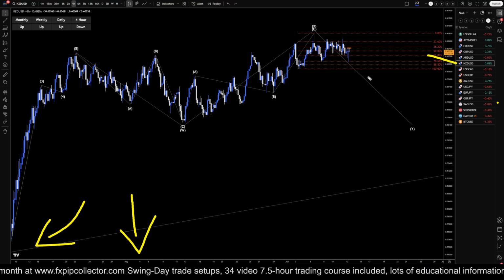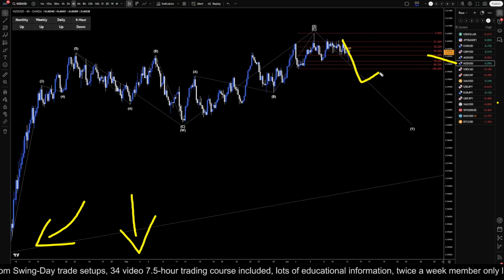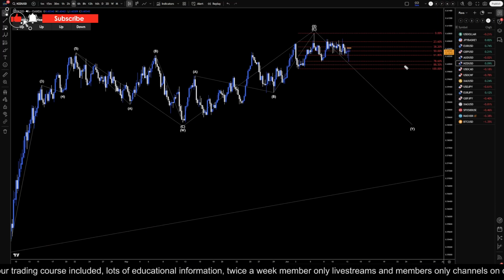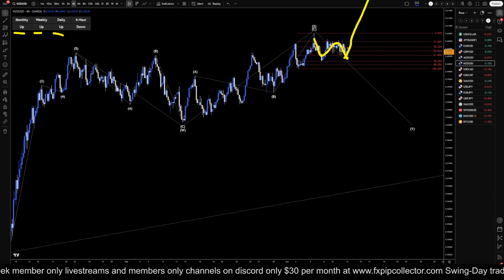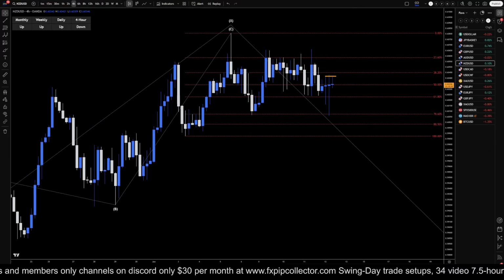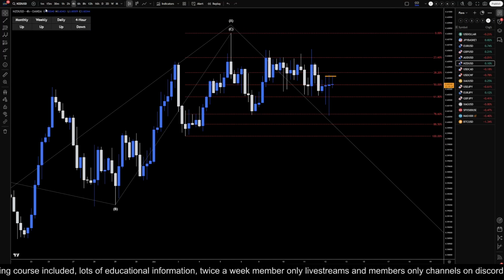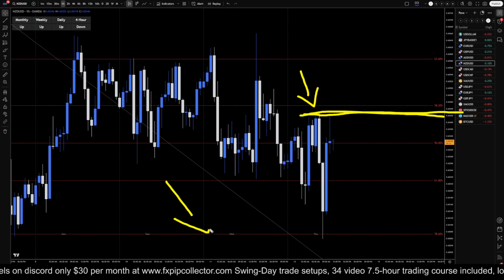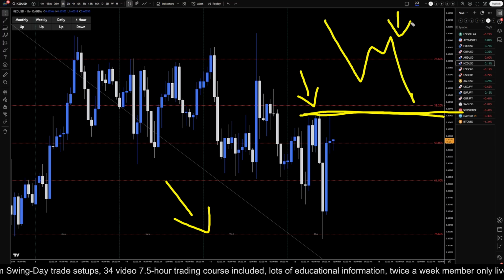NZDUSD Forecast and Technical Analysis for June 12, 2025